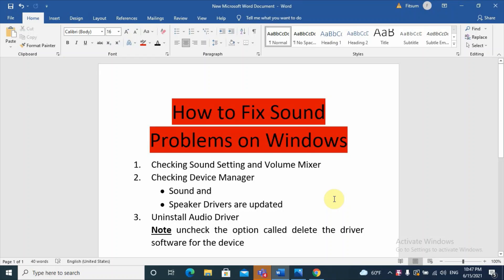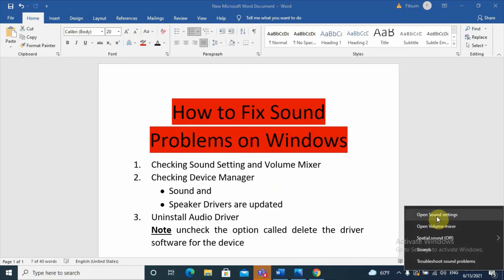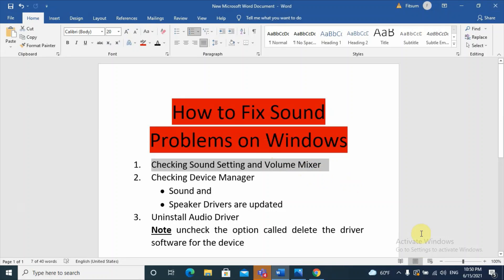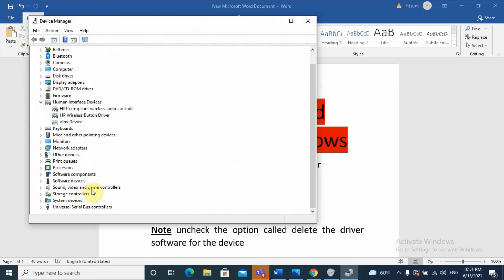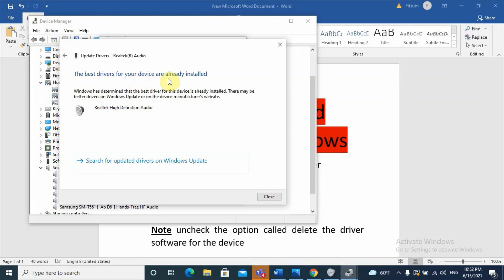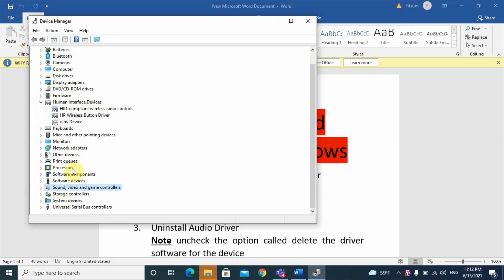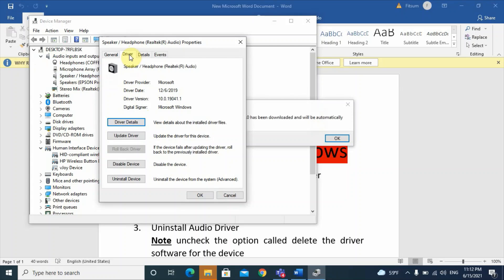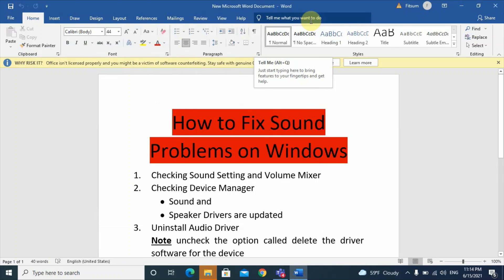How to Fix Sound | Audio Problems on Windows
How to Fix Sound Problems on Windows
1. Checking Sound Setting and Volume Mixer
2. Checking Device Manager
• Sound and
• Speaker Drivers are updated and restart
3. Uninstall Audio Driver and restart
Note uncheck the option called delete the driver software for the device
✅How to fix sound, video and game controller missing from device manager on windows 10